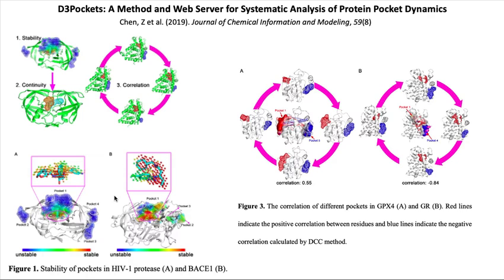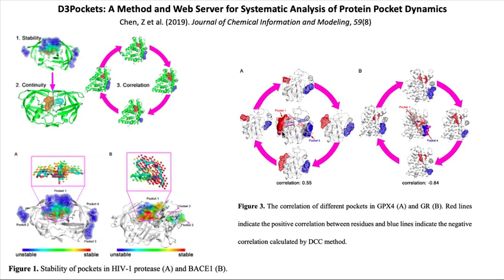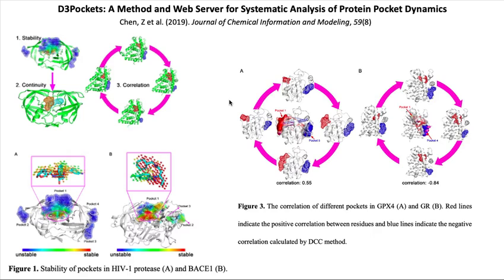D3Pockets: A Method and Web Server for Systematic Analysis of Protein Pocket Dynamics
Presenter: Theodore Belecciu
Chen, Z., Zhang, X., Peng, C., Wang, J., Xu, Z., Chen, K., Shi, J., &#38; Zhu, W. (2019). D3Pockets: A Method and Web Server for Systematic Analysis of Protein Pocket Dynamics. Journal of Chemical Information and Modeling 59(8), 3353–3358.